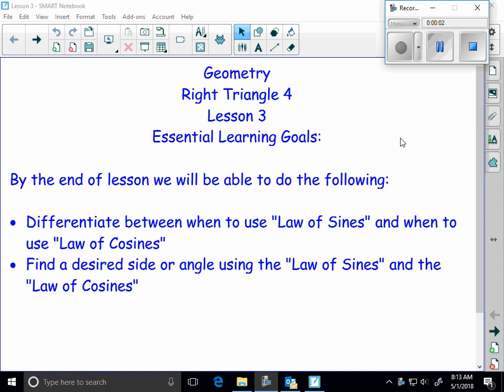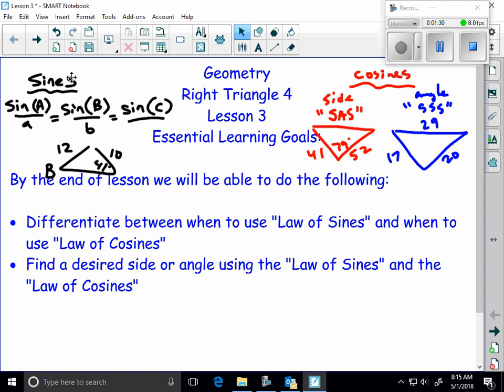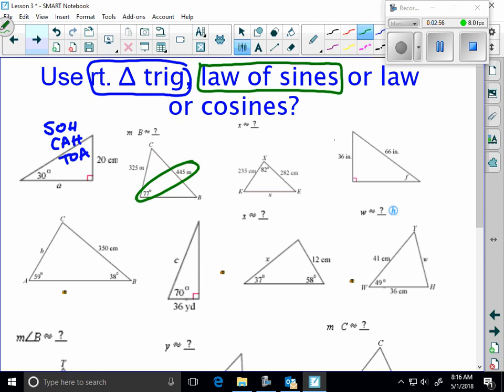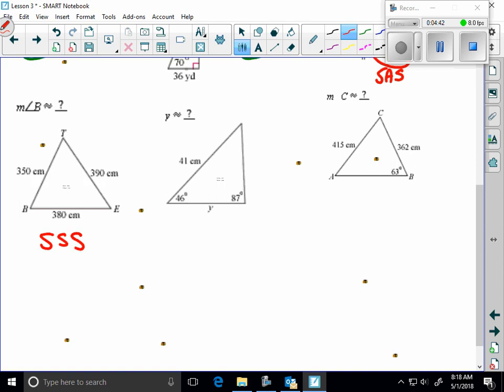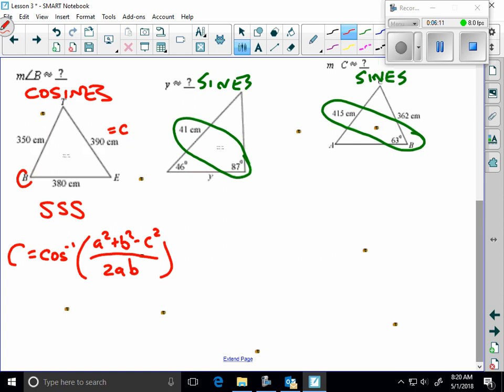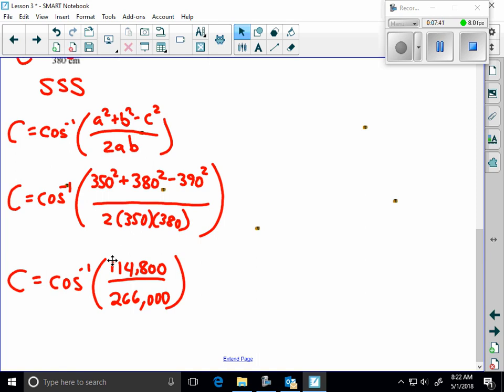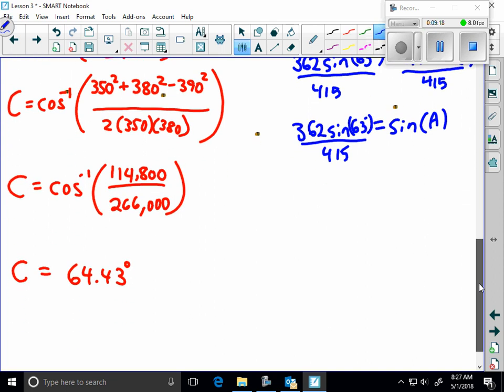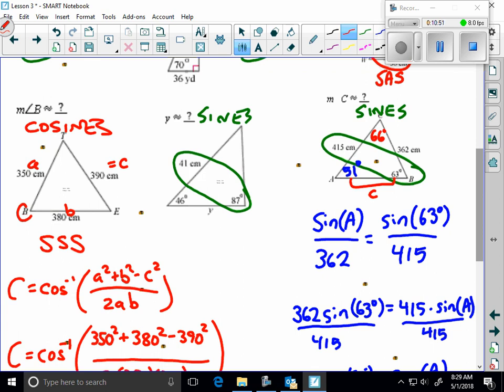(GEO) U16 Lesson 3 Notes (Identifying when to use Law of Cosines or Law of Sines)